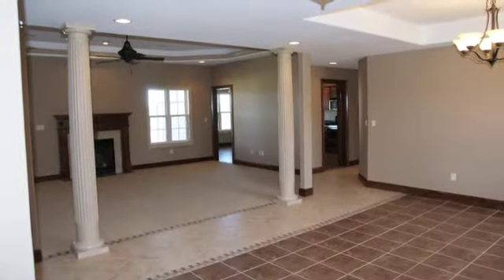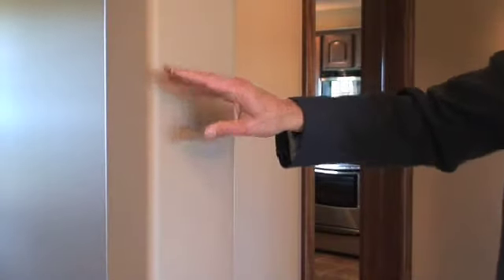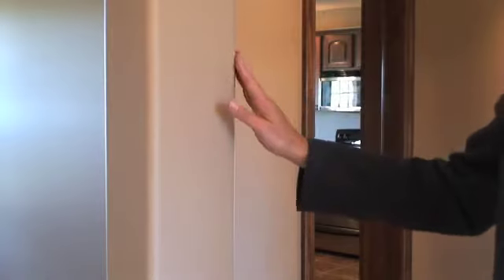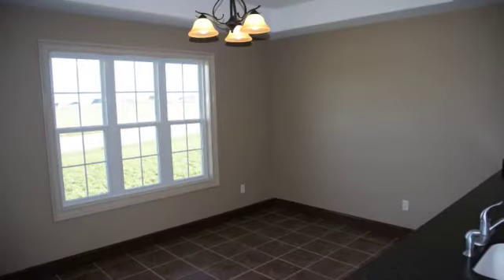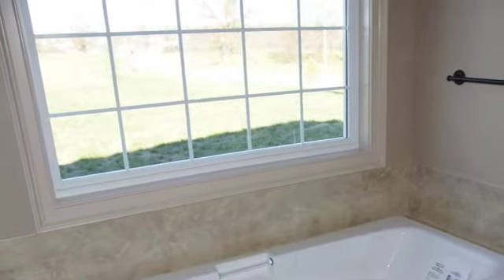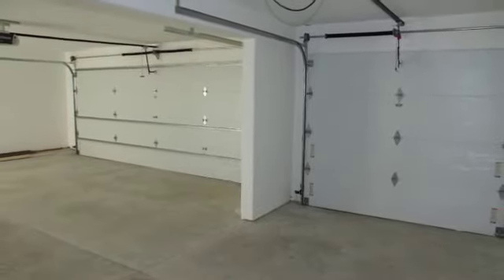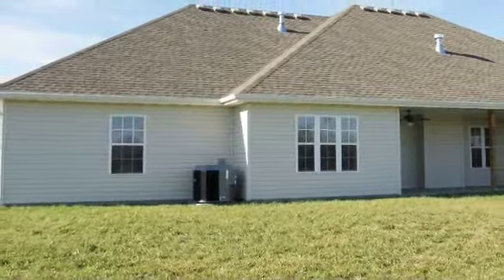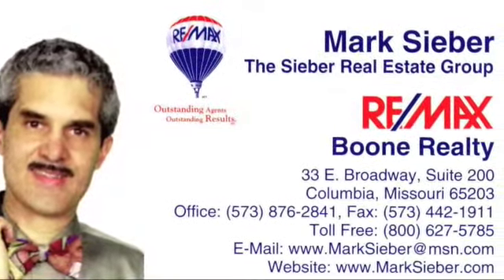Mark Sieber-Video tour, 1804 Labrador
Mark Sieber Video listing for 1804 Labrador Columbia Mo